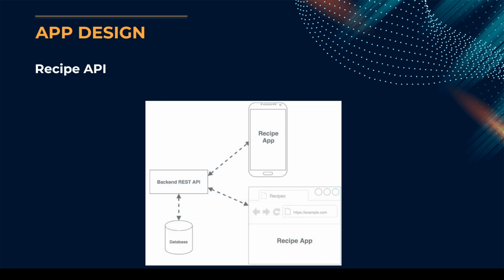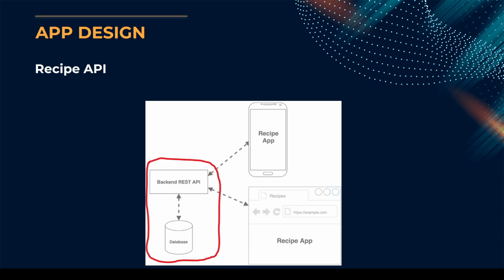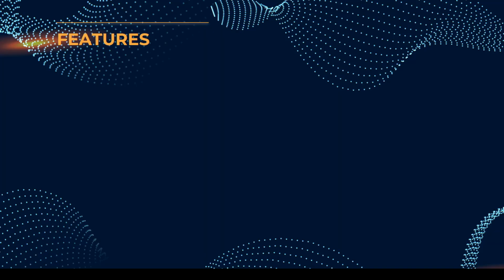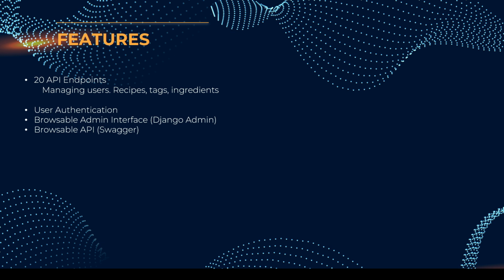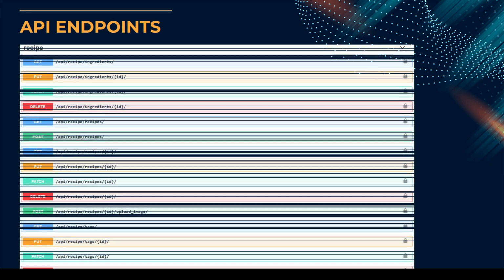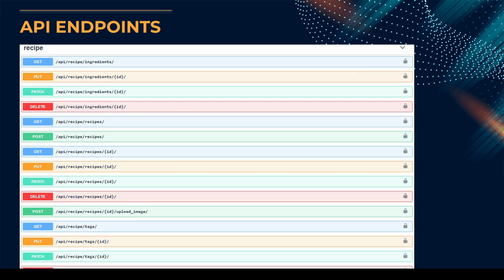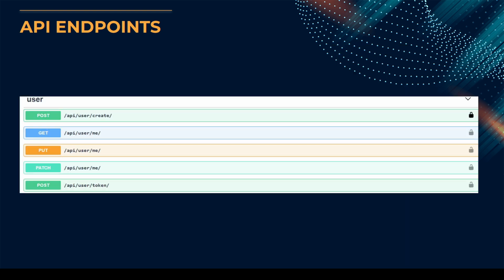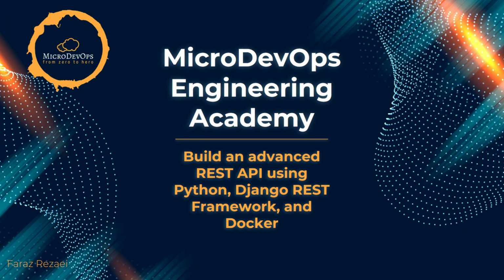04. 🎨 Django rest framework tutorial in 2025 with DRF & Docker & PstgreSQL | App Design Overview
Django rest framework tutorial in 2025 with DRF & Docker & PstgreSQL | App Design Overview for our DRF API we'll be building in this course

In this video, we’ll walk through the app design for the Recipe API we'll be building in this course.

This REST API will serve as the backend for a potential recipe app — perfect for connecting with mobile or web frontends later on (like Android, iOS, or browser apps). We're focusing entirely on backend development using Django and Django REST Framework.

🔧 What you'll learn in this video:
Overview of the Recipe API project
Key features and endpoints (users, recipes, tags, ingredients)
User registration and authentication
Admin dashboard with Django Admin
Auto-generated API documentation using Swagger UI
How the API can support frontend applications

By the end of the course, you’ll have a fully functional and secure REST API, ready to power your own recipe application!

📌 Chapters
00:07 – Design of our DRF with Docker project
01:08 – Features of our DRF with Docker project
02:53 – API Endpoints